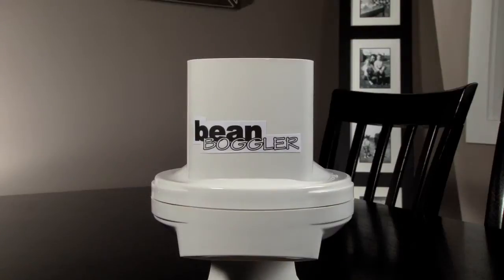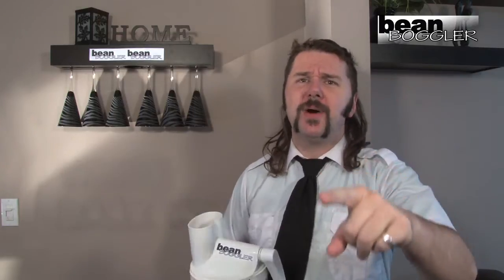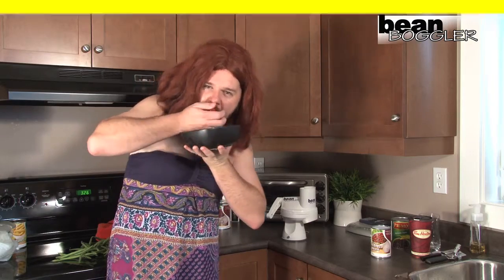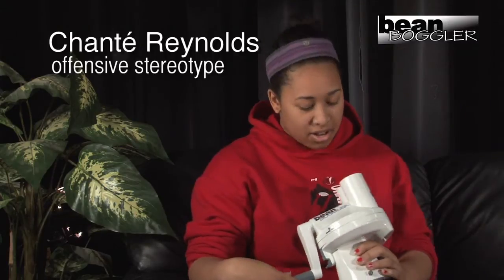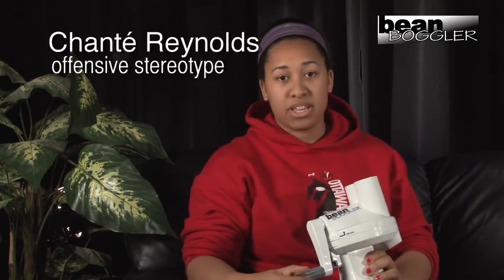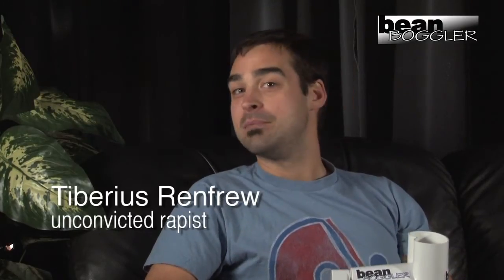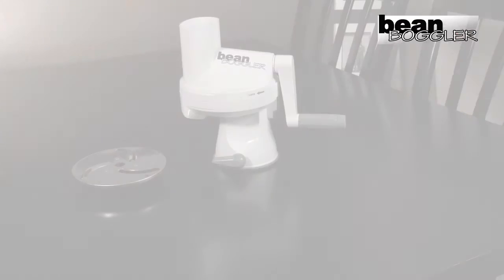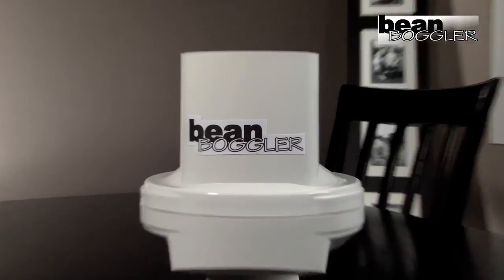J.Williamez - BEAN BOGGLER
This is a commercial I shot and edited for the best new product in years...

THE BEAN BOGGLER!!!